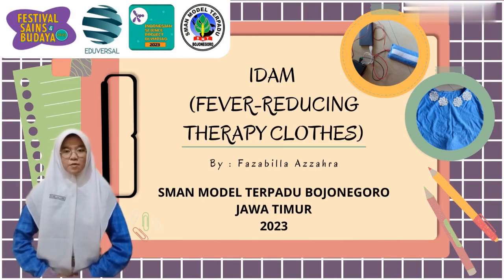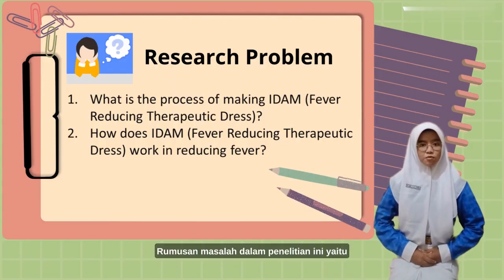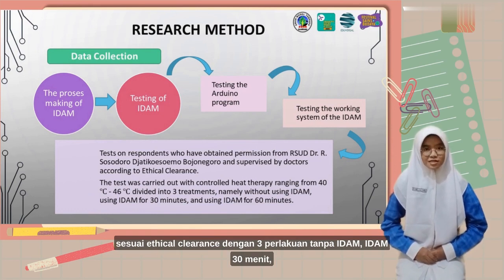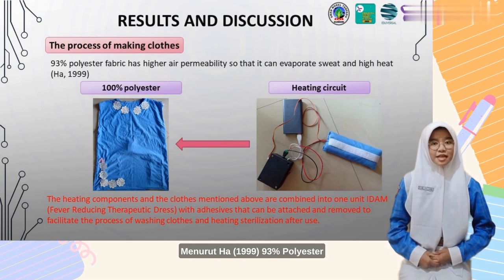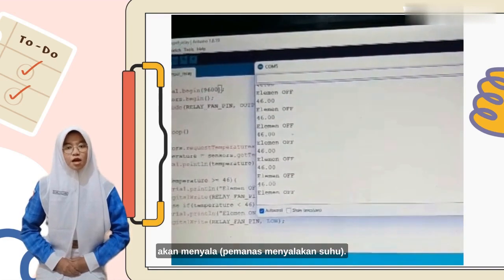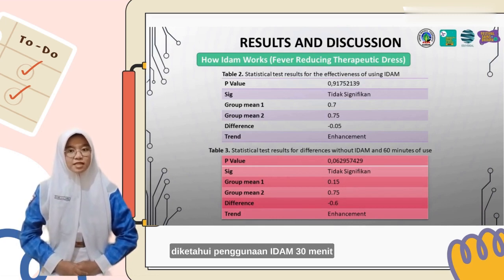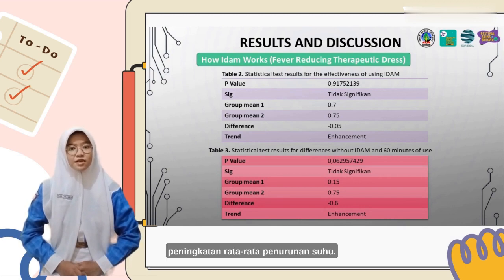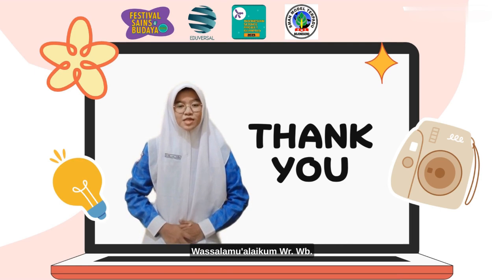Fazabilla Azzahra | Kategori Teknologi & Robotika | ISPO 2023